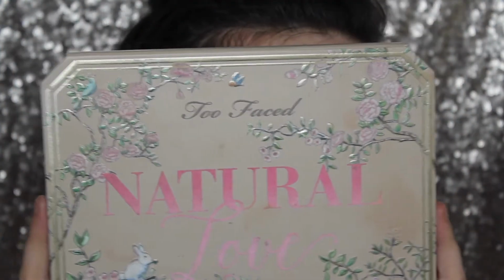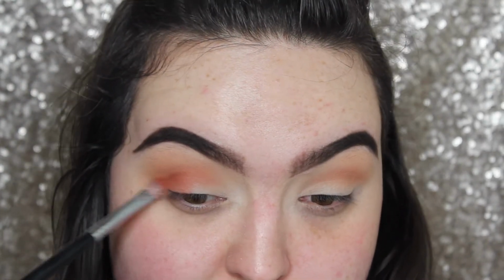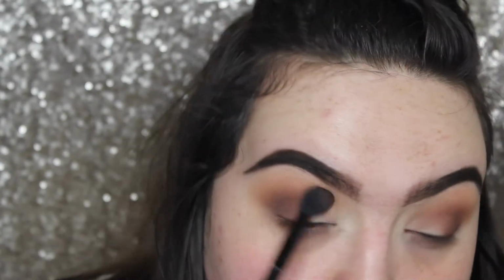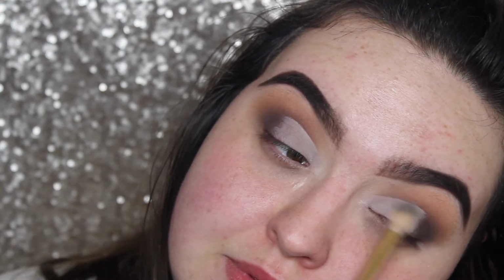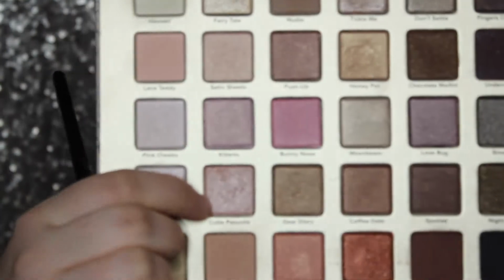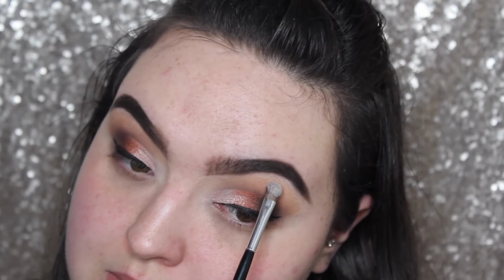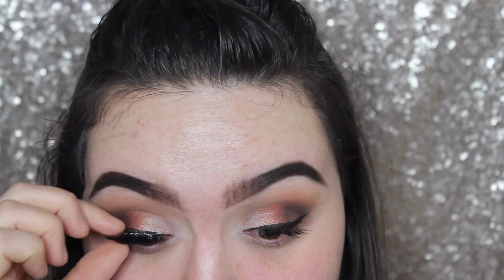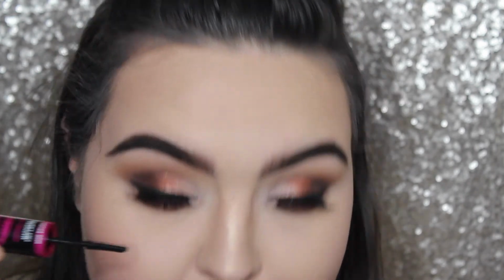Super Simple Everyday Make Up Look That ANYONE Can Recreate 🙌🏻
Hey guys!! So I hope you all enjoy today’s video, its this gorge smokey eye, I wanted to keep doing these neutral ones too, not just my creative ones for my neutral gals! This is another way of doing a half cut crease and I think it turned out super beaut and pretty and it was way easier then the standard way of cut creasing so yeah I hope you all enjoy the video and I will see you all very soon!

WHAT I USED:

RIMMEL Glam Eyes Liquid Eyeliner
MAYBELLINE Big Eyes Volume Express Mascara
PEACHES & CREAM Lashes